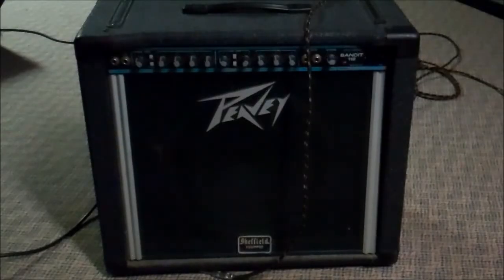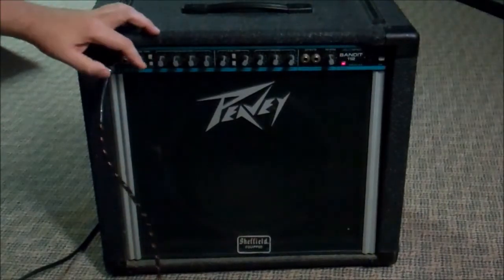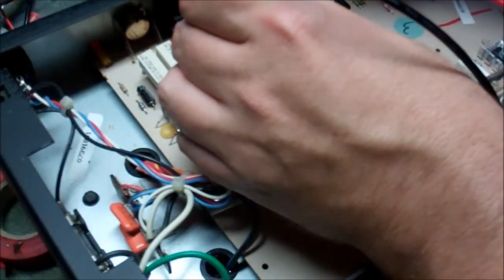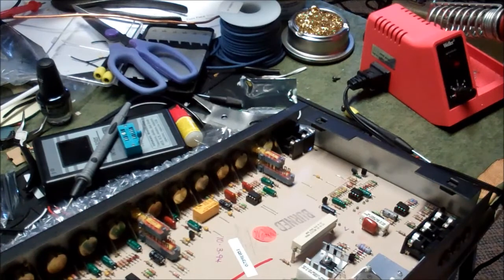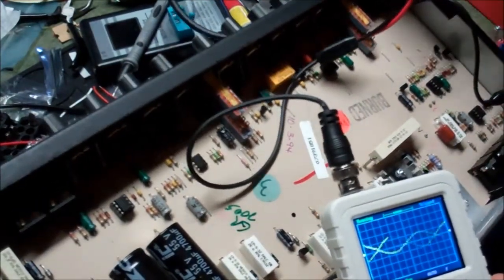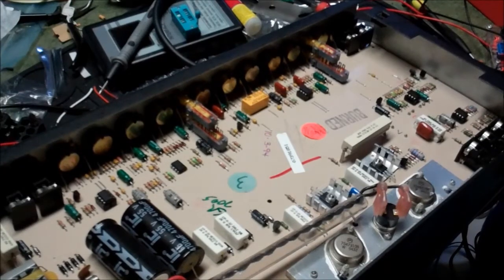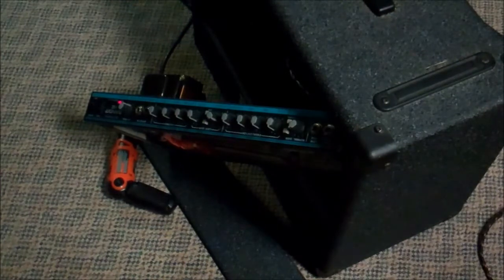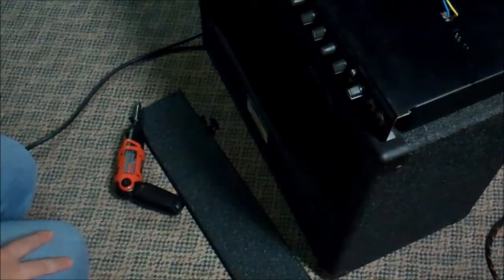DeadKoby vs. The Bandit part 1 Peavey Bandit 112 Solo Series 90's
Estate sale find that may or may not work... lets figure this out.